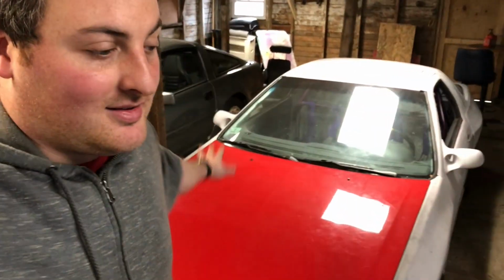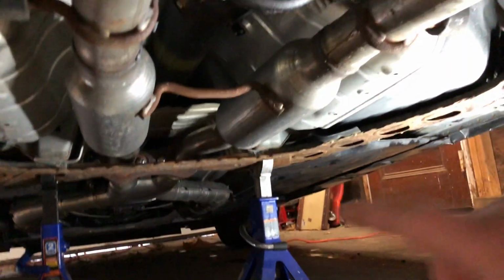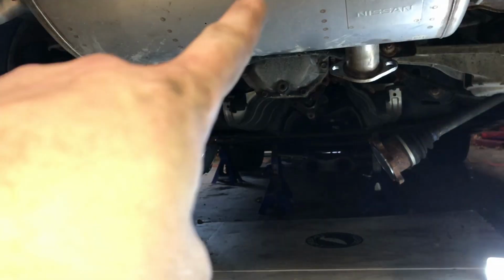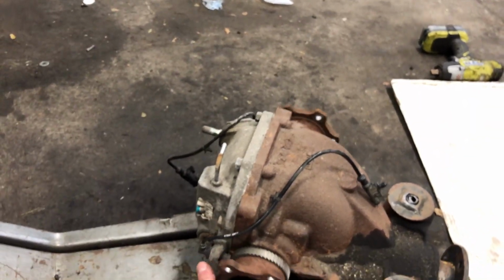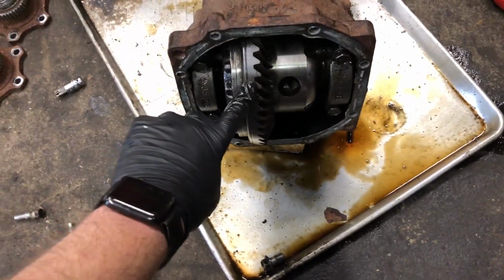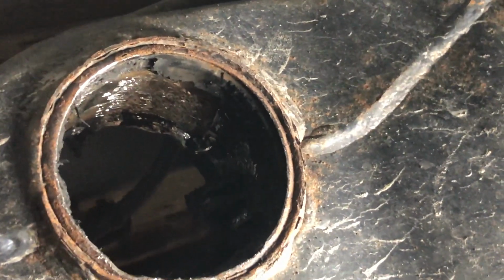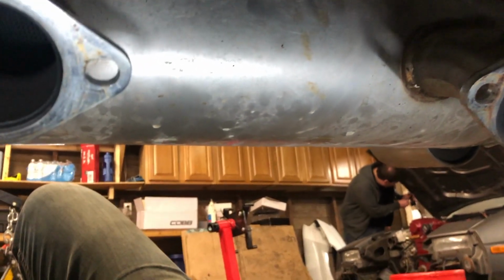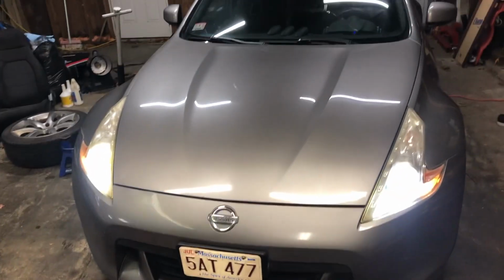350Z VLSD in a 370Z!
Everything you need to know to swap a 350Z VLSD into a 370Z.